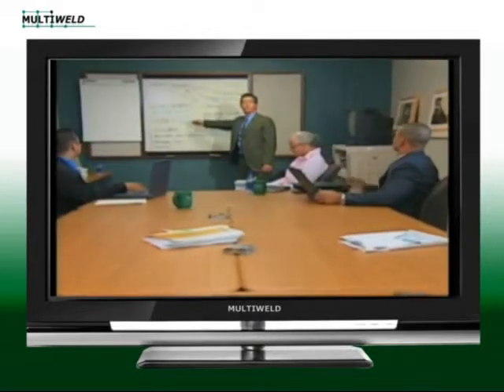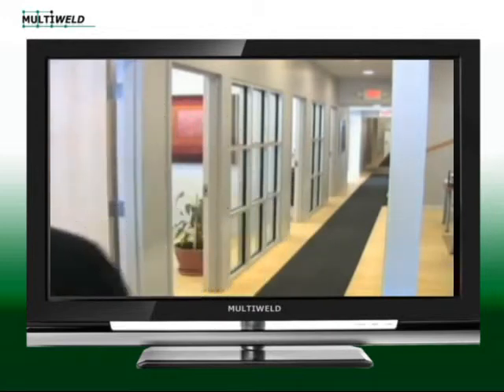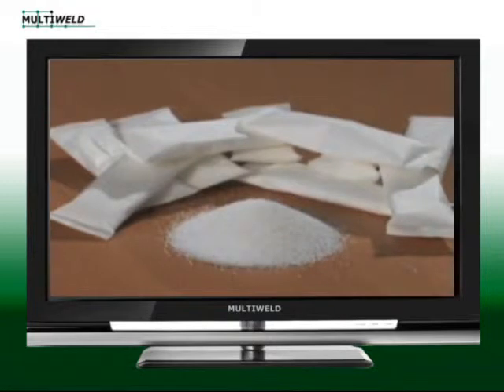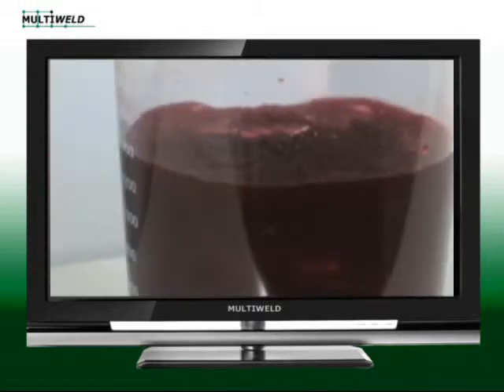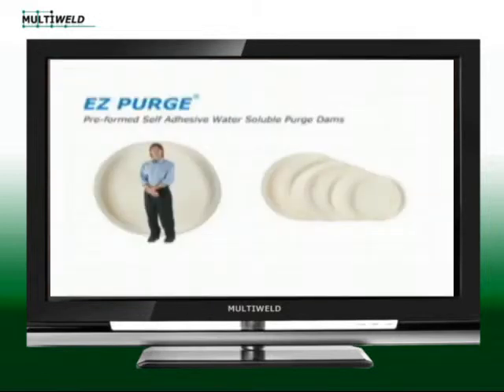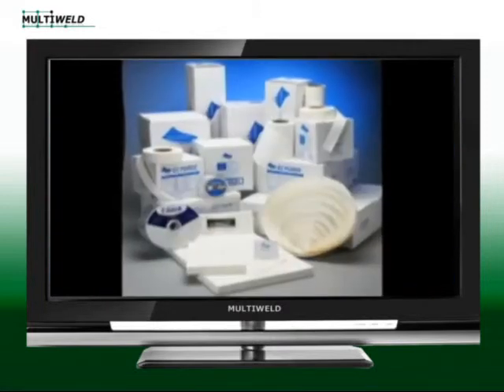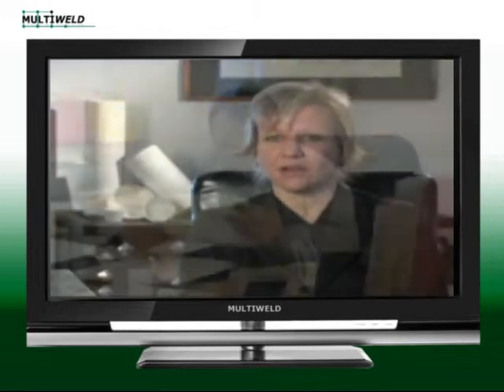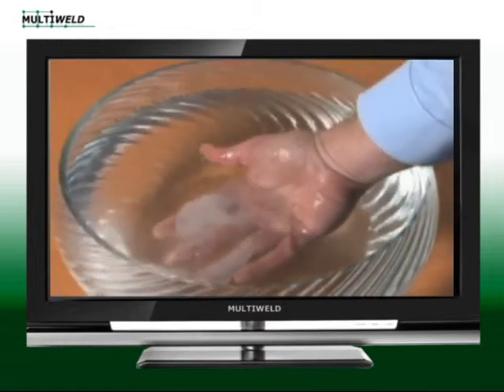Video Aquasol The Company English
You can order Aquasol Soluble paper at webshop.multiweld.com. The Aquasol Corporation is committed to Advancing Welding Technology through the introduction of products that enhance welding efficiency.

Aquasol entered the welding industry by launching Aquasol® water-soluble paper and tape as a cost savings alternative to conventional purging systems. Aquasol® purge paper is used to dam Argon or Helium gases during Tungsten Inert Gas (TIG) welding of Steel or Aluminum pipes. The Aquasol Corporation quickly became known for providing the welding industry with user-friendly packaging, prompt service and technical know-how.